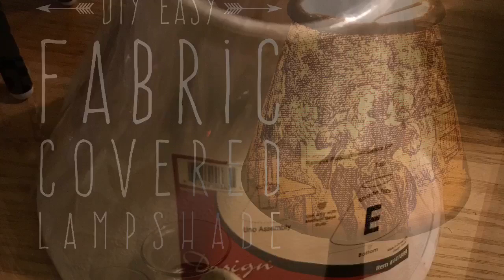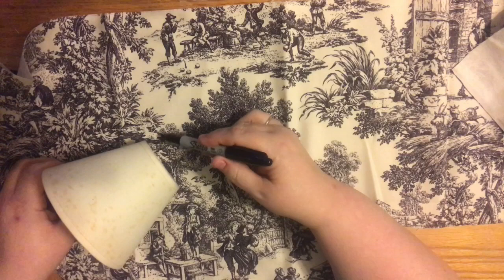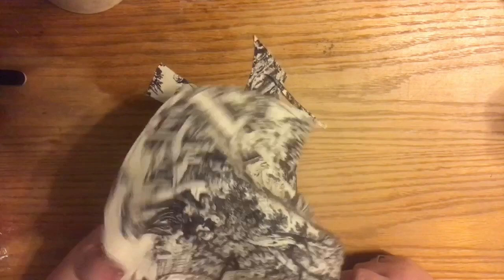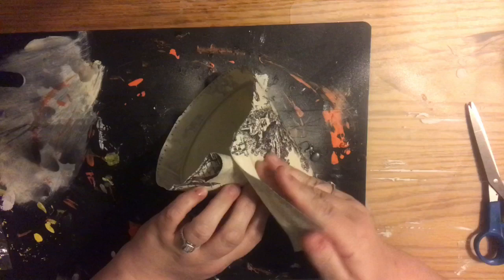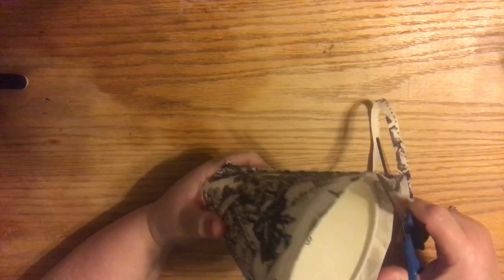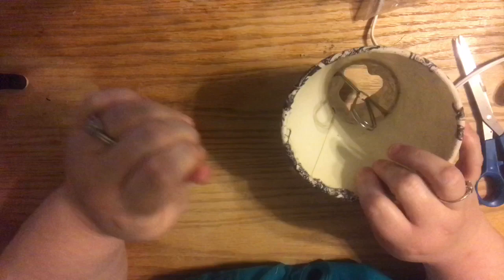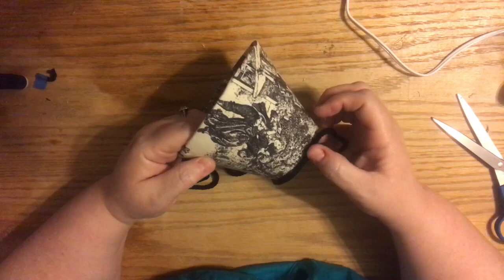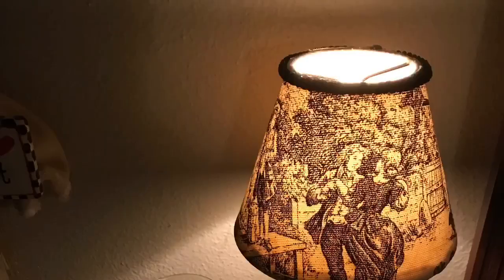DIY Easy Fabric Covered Lampshade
Here is the lampshade tutorial I promised you guys. Enjoy!